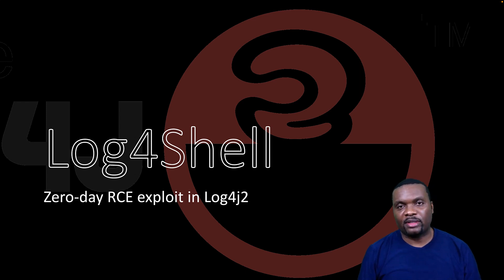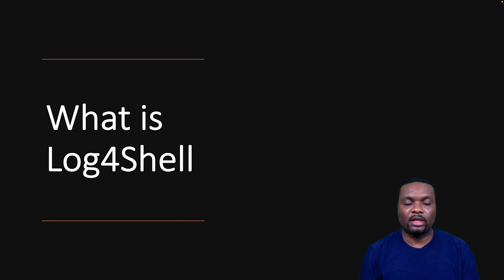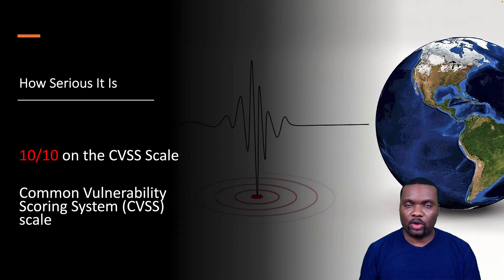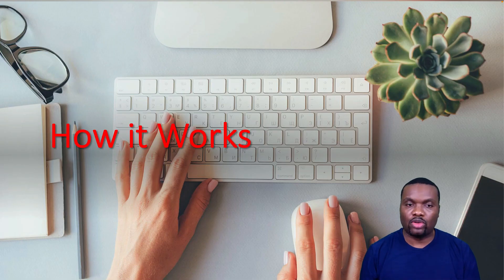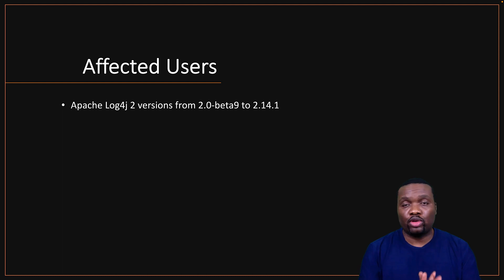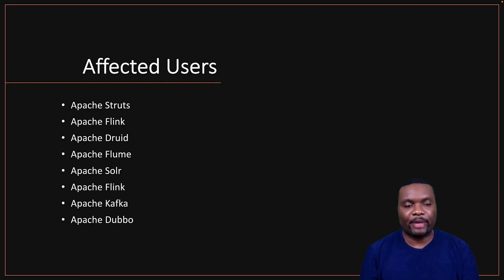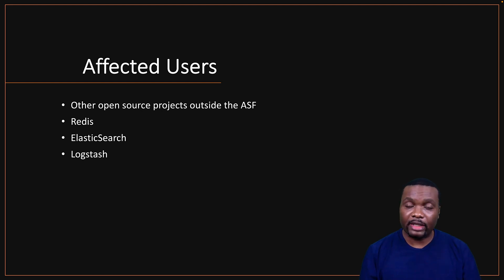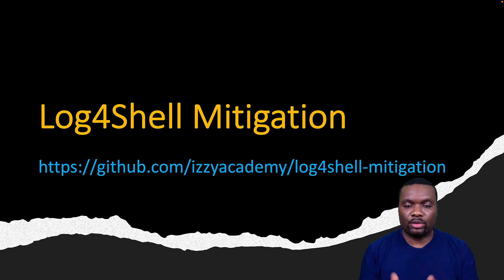Log4Shell, the Log4j Vulnerability: What it Is, Who is Affected and How to Mitigate It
Log4Shell: The Log4j Exploit; What it Is and How to Mitigate It

This is a video that discusses the CVE-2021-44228 Security Vulnerability aka Log4Shell and LogJam found in log4j2 which is version 2 of the popular logging framework log4j.

It covers what it is, how serious it is, who is affected and how to mitigate the vulnerability.

Log4Shell LIVE Demo of Log4j2 Vulnerability: Attack Scenarios and Mitigation Steps with Spring Boot

Course on Massive Data Workloads with Open Source Software